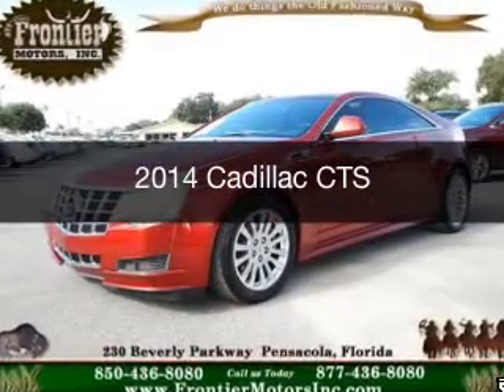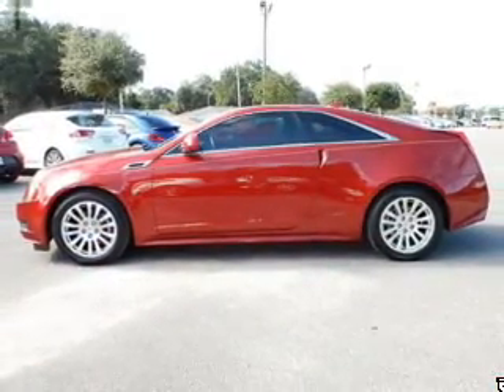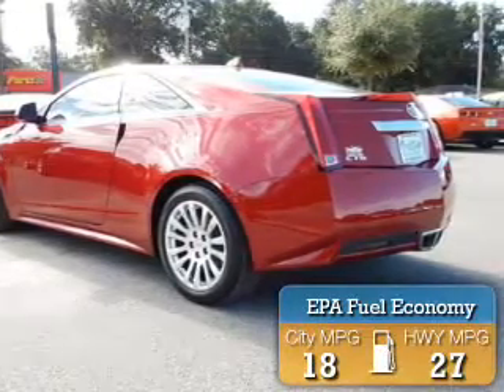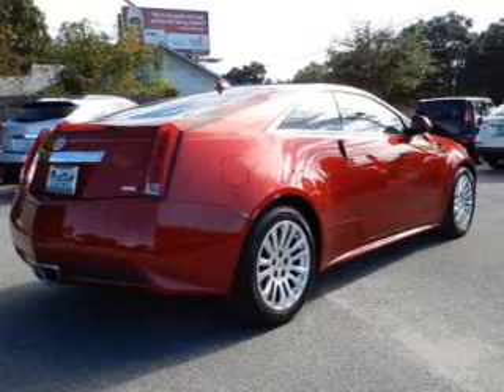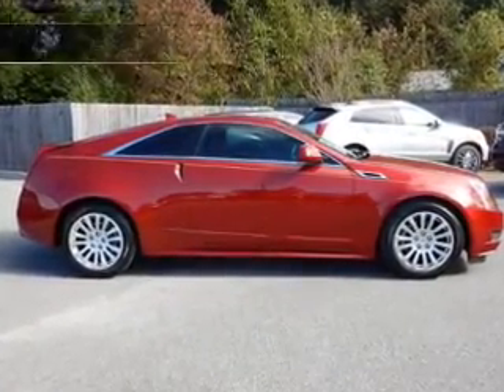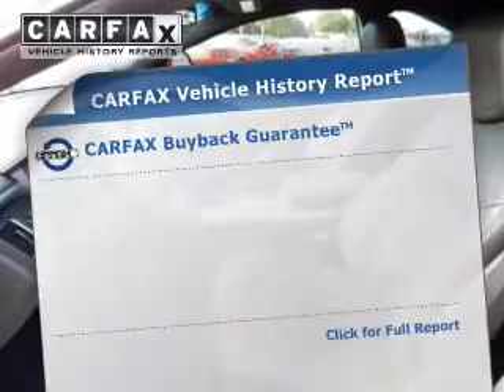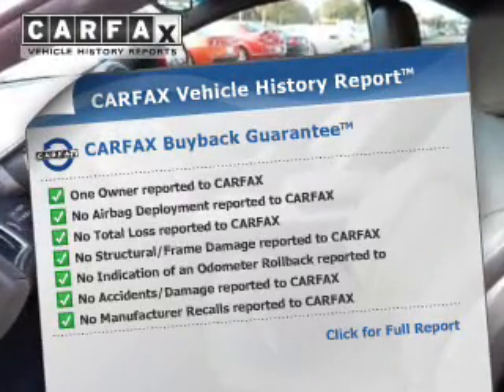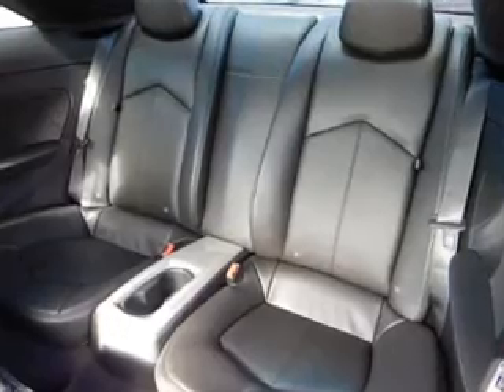2014 Cadillac CTS - Pensacola FL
Year: 2014
Make: Cadillac
Model: CTS
Trim:
Engine: 3.6 liter 6 cylinder 24 valve
Transmission: 6-Speed Automatic
Color: Crimson Red Metallic
Mileage: 3034
Address:
230 Beverly Parkway